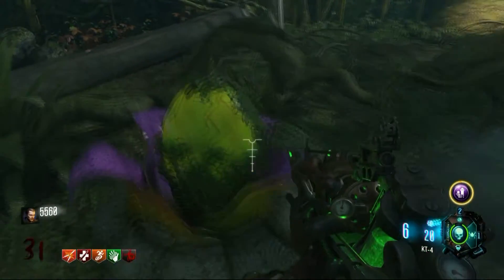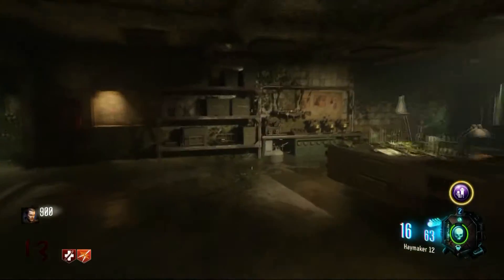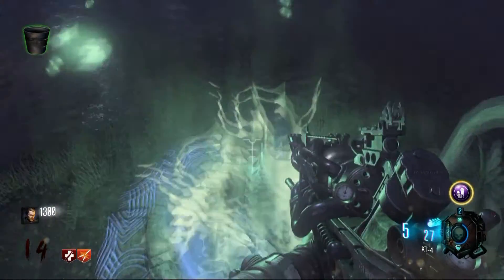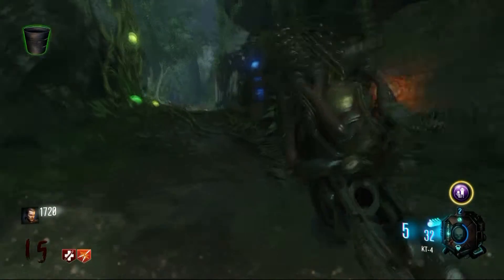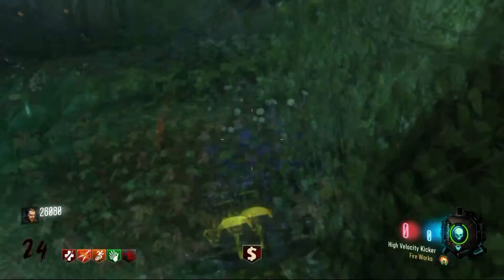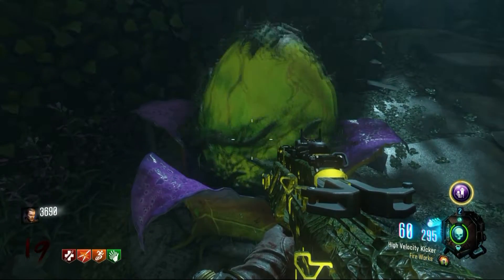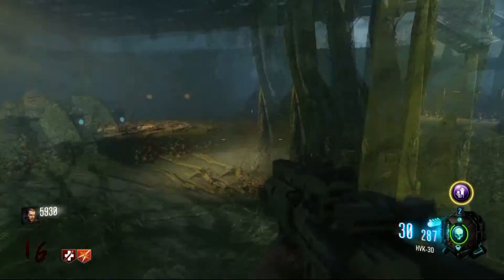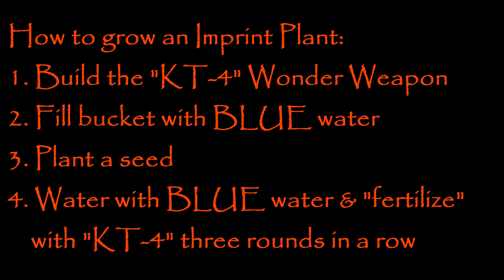Black Ops 3 Zombies - Unlimited Revives! "Imprint" Plant Guide! ("Zetsubou No Shima")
How to get the "Imprint" Plant in Zetsubou No Shima (Call of Duty Black Ops 3 Zombies) - Complete Guide!

How to grow an Imprint Plant:
1. Build the "KT-4" Wonder Weapon
2. Fill bucket with BLUE water
3. Plant a seed
4. Water with BLUE water & "fertilize"
    with "KT-4" three rounds in a row

Thanks!
-PlinkoHD